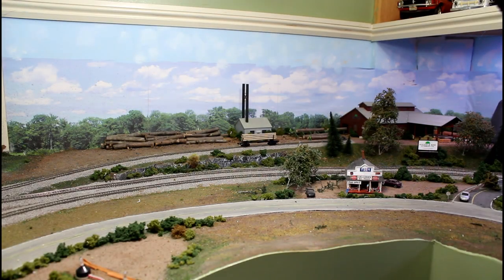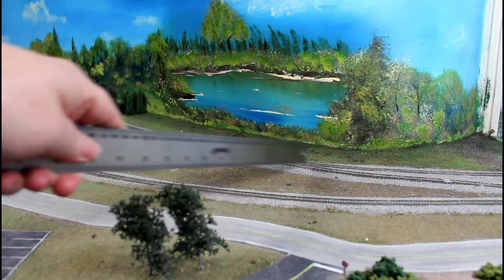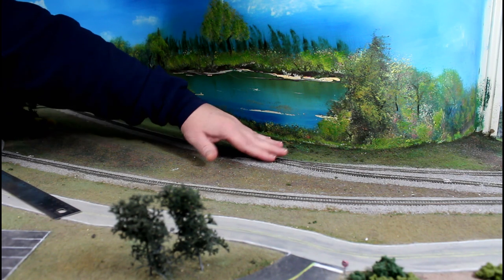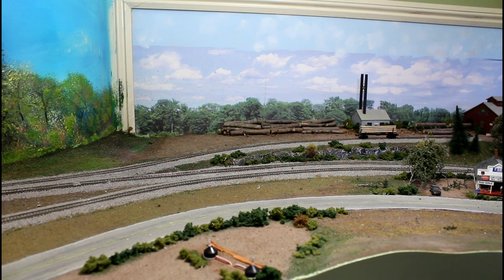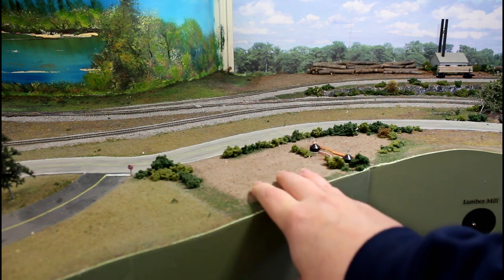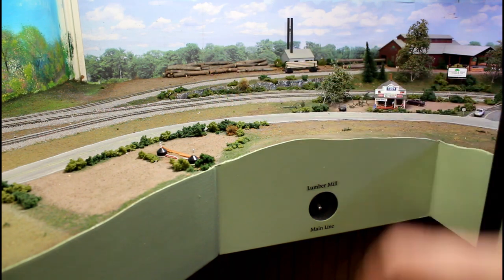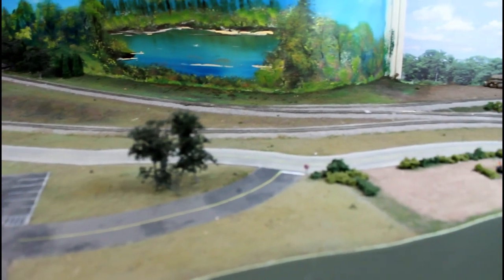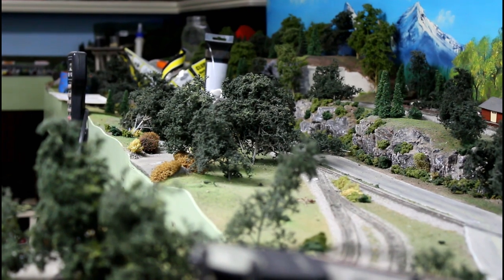Building A Scrapyard: Part 1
This starts a new series. I'll be turning this lumber mill into a rail served scrapyard.